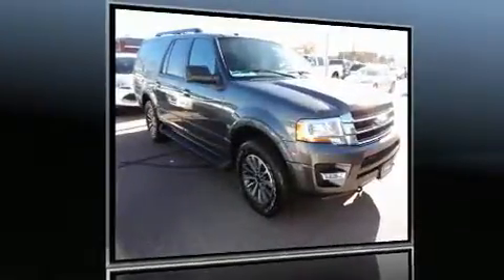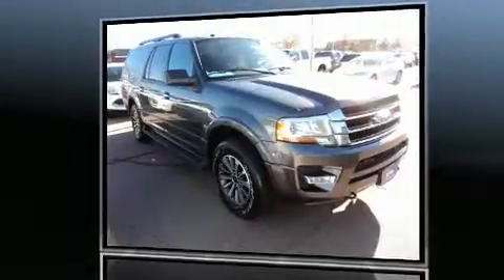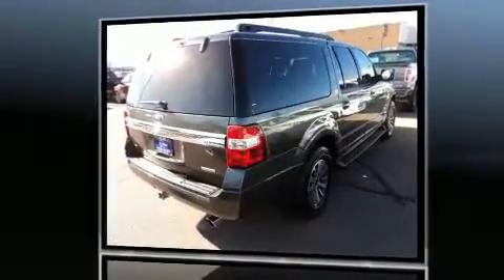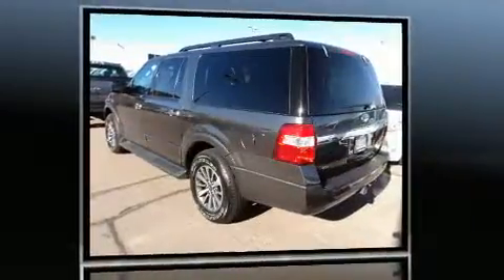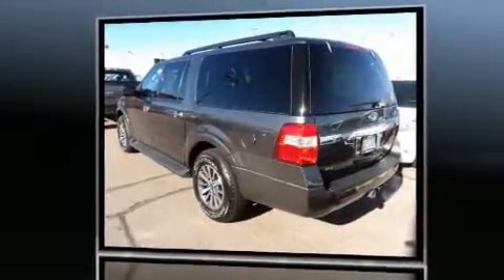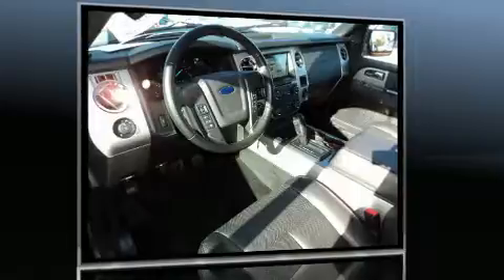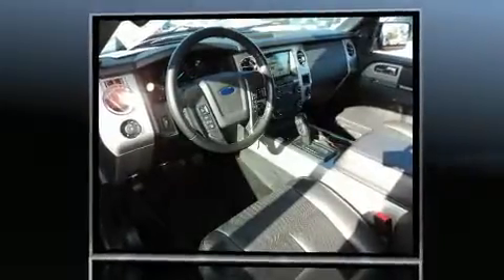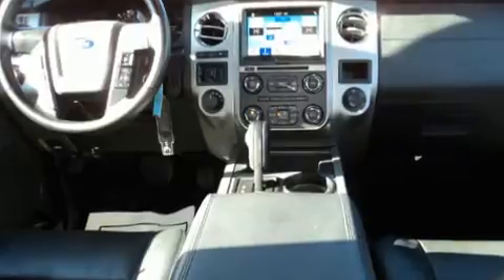2016 Ford Expedition EL XLT in Sioux Falls, SD 57106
You can expect a lot from the 2016 Ford Expedition EL. A 3.5 liter V-6 engine pairs with a sophisticated 6 speed automatic transmission, and for added security, dynamic Stability Control supplements the drivetrain. Four wheel drive allows you to go places you've only imagined. Turbocharger technology provides forced air induction, enhancing performance while preserving fuel economy. The following features are included: a rear window wiper, a leather steering wheel, a trip computer, an automatic dimming rear-view mirror, front fog lights, a trailer hitch, and remote keyless entry. Power adjustable pedals allow the driver to optimize his or her driving position, enhancing visibility, comfort and safety. Back seat passengers will appreciate the rear audio controls, allowing them to make easy adjustments to the stereo system. Third row seats provide an even greater maximum passenger capacity. Passengers are protected by various safety and security features, including: dual front impact airbags, head curtain airbags, traction control, ignition disabling, an emergency communication system, and 4 wheel disc brakes with ABS. Brake assist technology provides extra pressure when applying the brakes. We pride ourselves in the quality that we offer on all of our vehicles. Stop by our dealership or give us a call for more information.